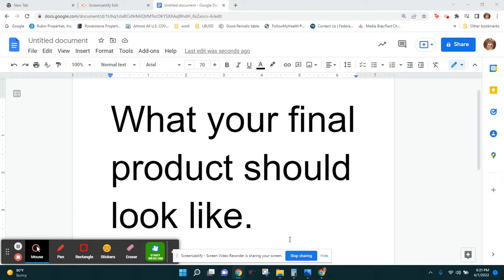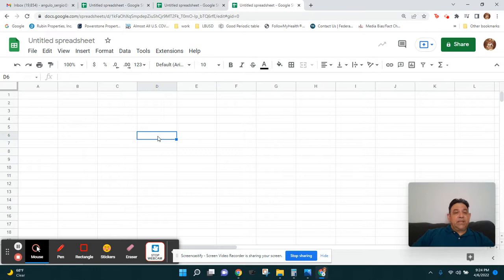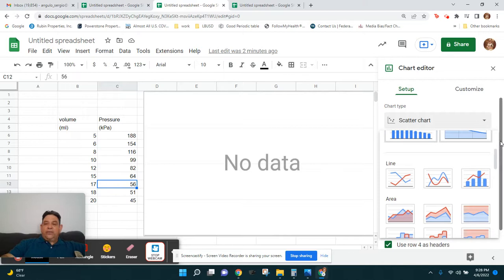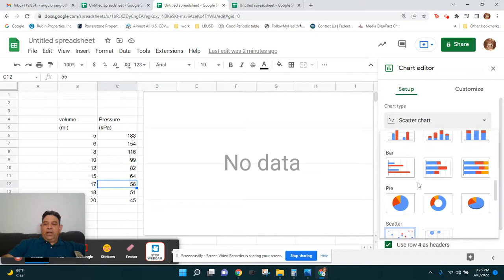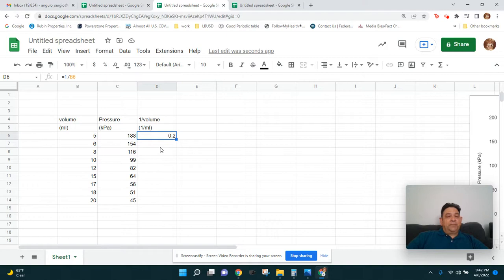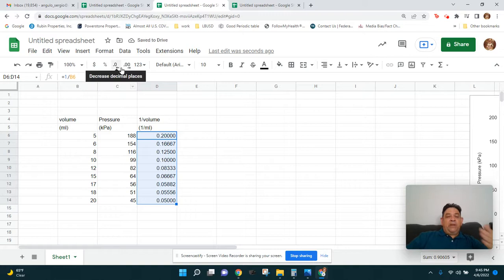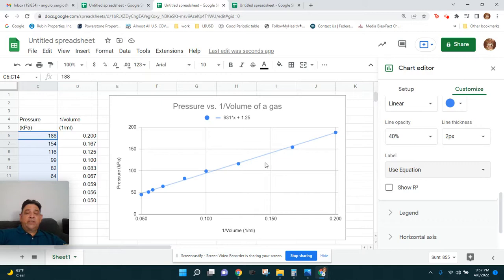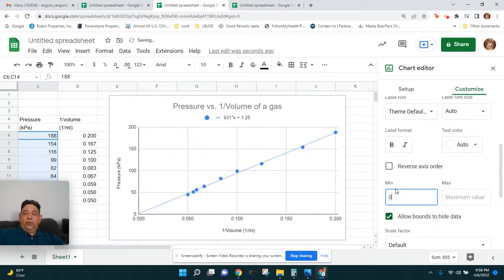Boyles Law graphs creation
0:00 Example of what the final graphs should look like
2:56  How to make a Pressure vs Volume graph
15:44  How to use a formula in Google Sheets to calculate 1/Volume
22:09  How to create the Pressure vs 1/Volume graph
26:47  How to add the trendline, equation of the line, and edit the x-axis range